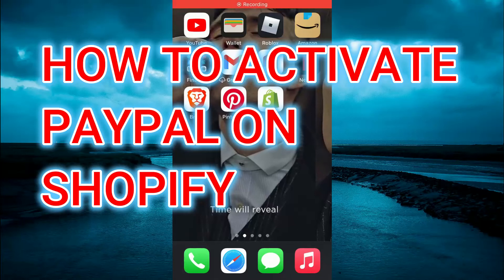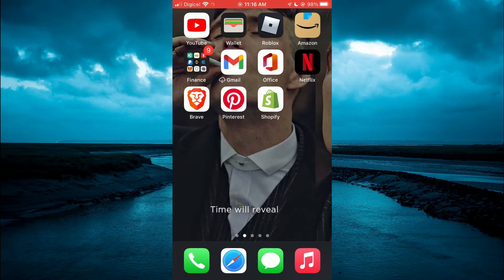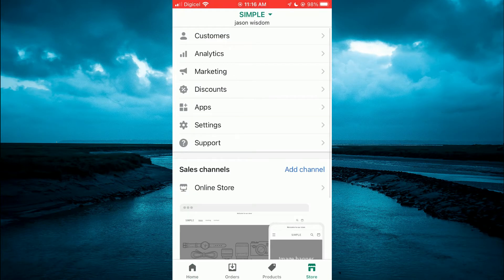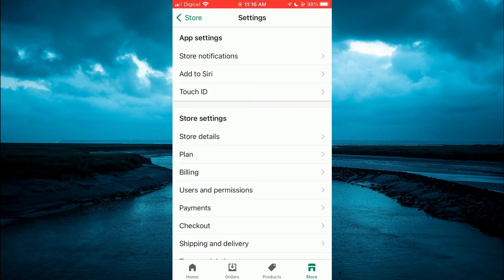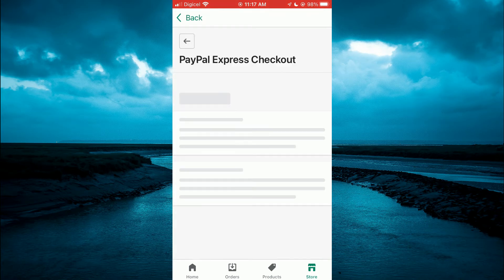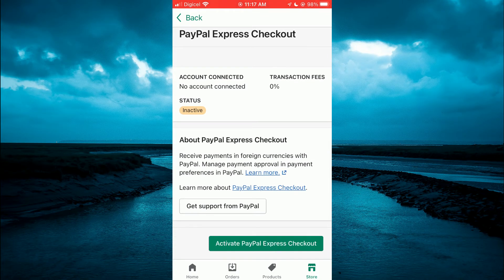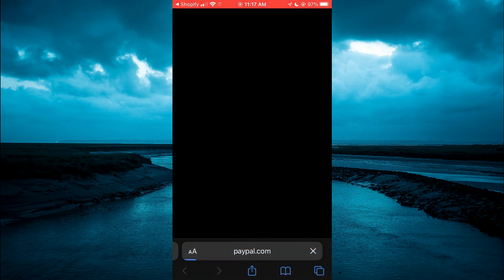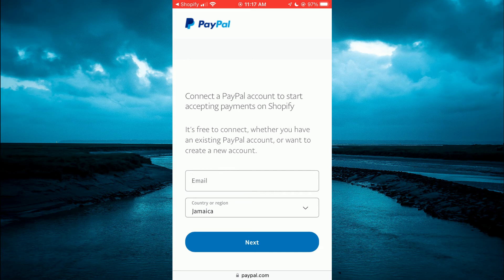HOW TO ACTIVATE PAYPAL ON SHOPIFY,how to activate paypal express checkout shopify